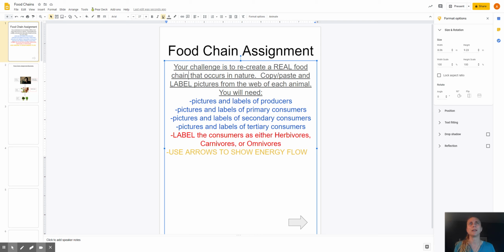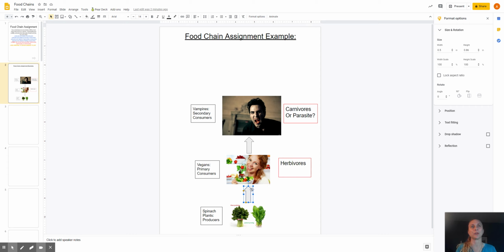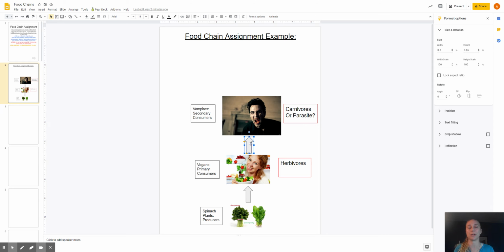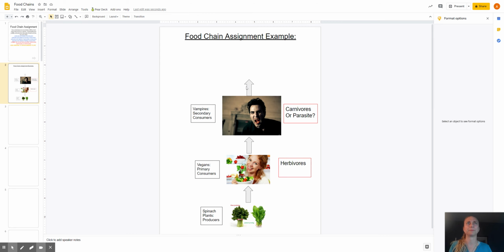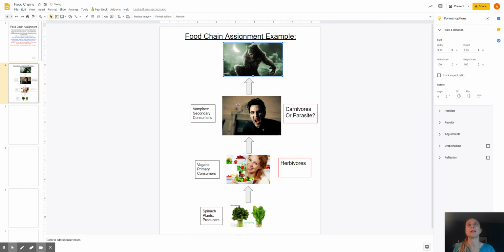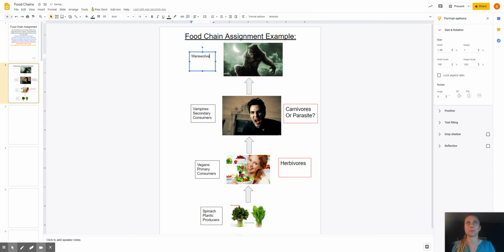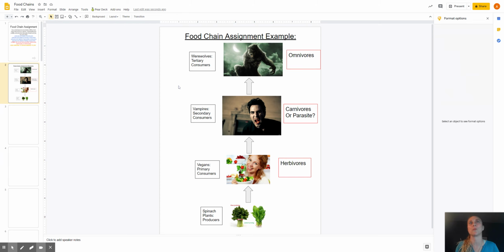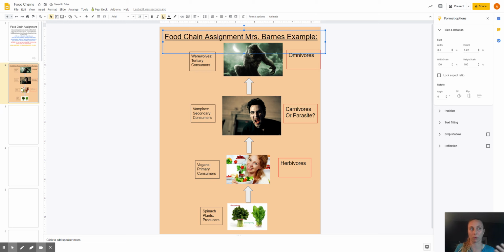Food Chains - Google Slides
How to do my google slides food chain assignment in Mrs. Barnes' regular biology class